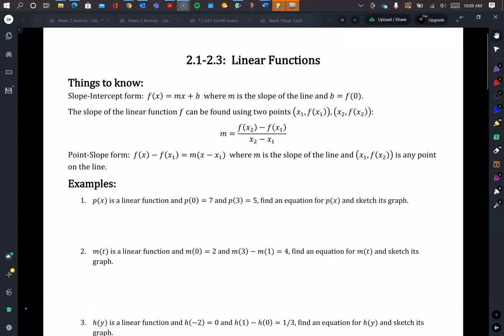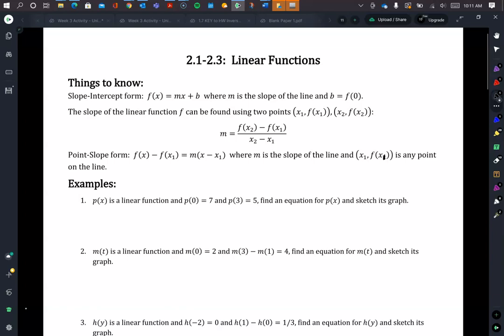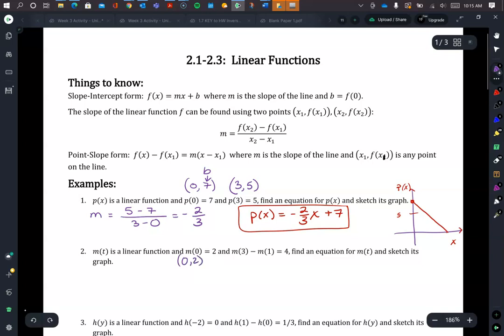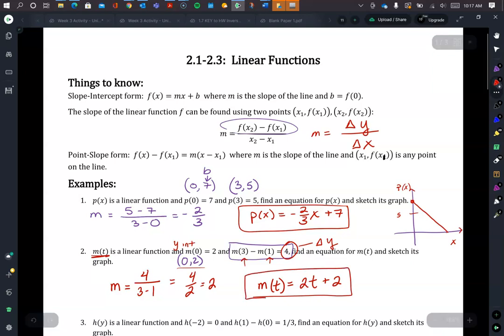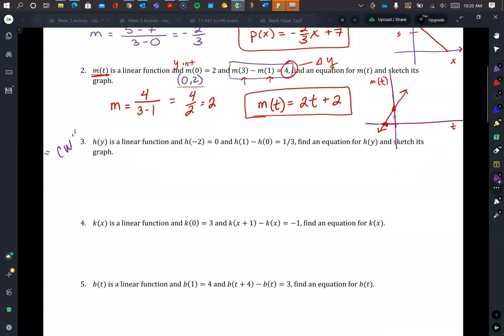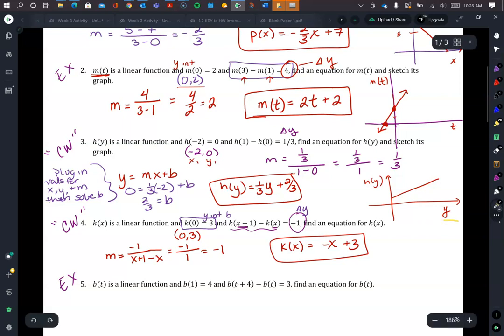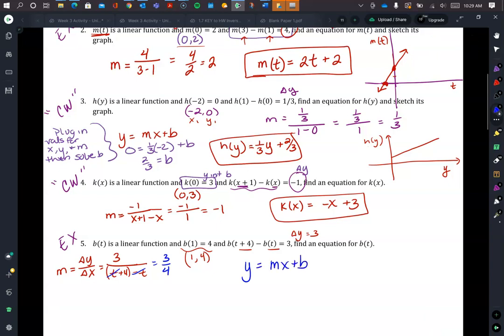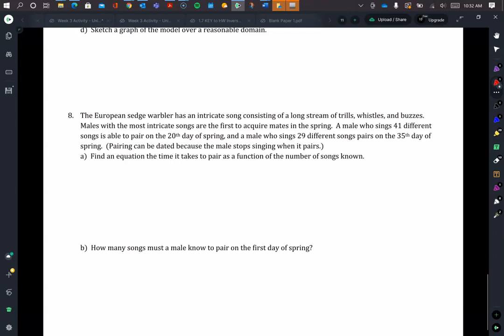2 1 2 3 Examples for Worksheet 2 Linear Functions & Apps 2nd Worksheet Math 141